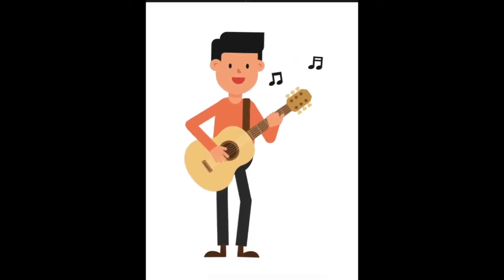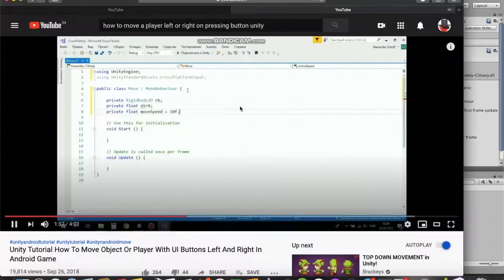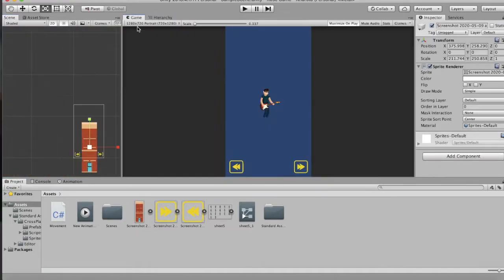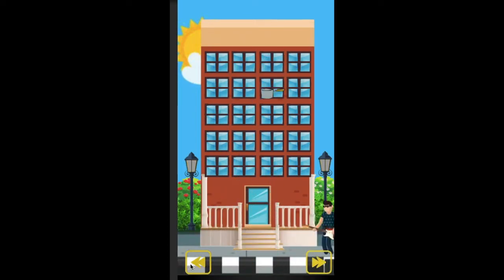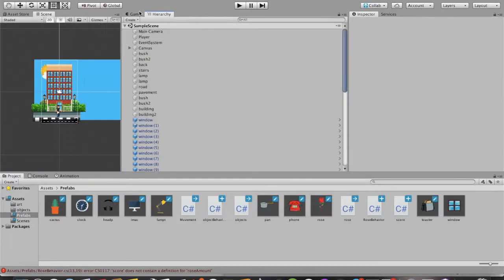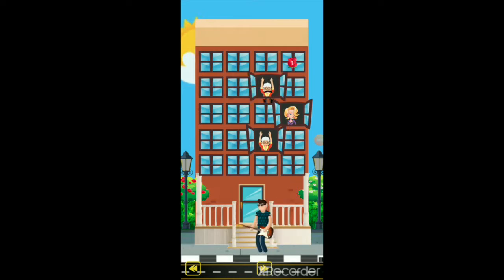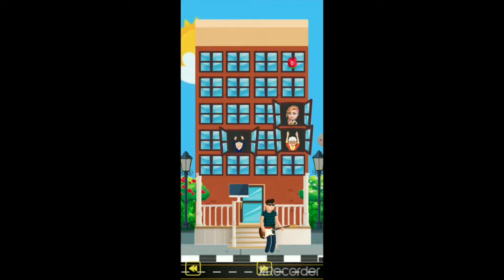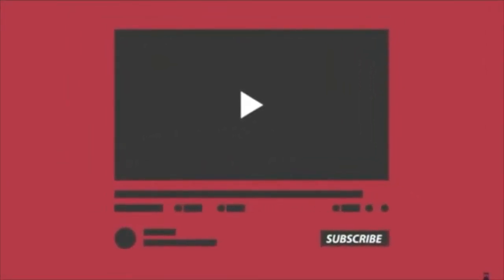Making My First Mobile Game using Unity | Let's Develop | Part 1/2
AIM : 10 LIKES

In this video I am developing a mobile game in unity.

Credits:
FreeBackgroundMusic
Natan x Athif – Stars